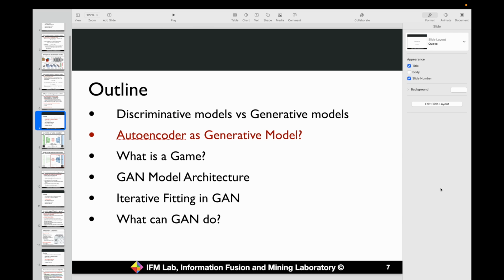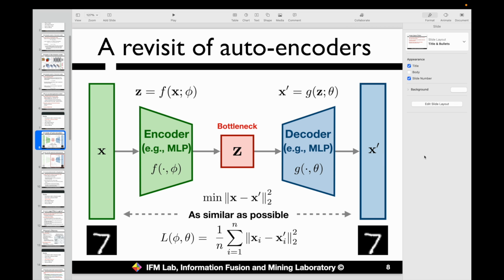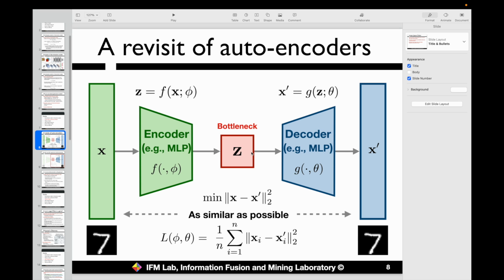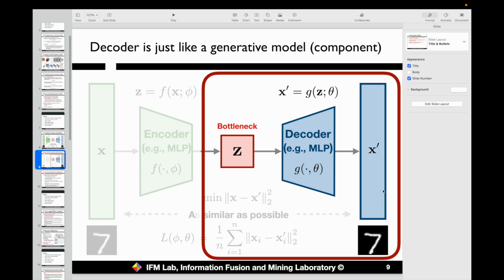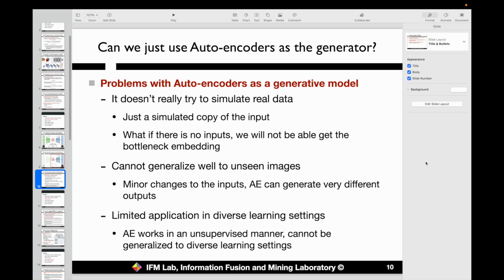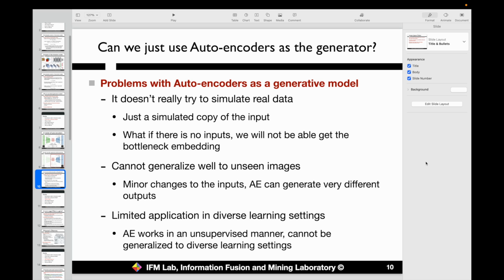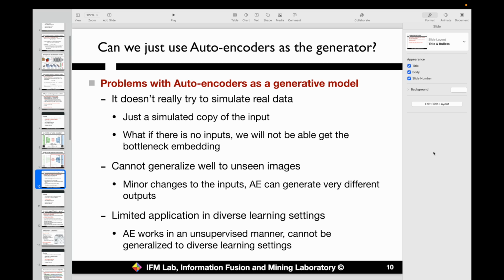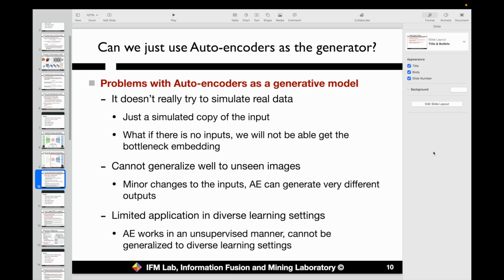gan part 2 HD 1080p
In this video, we discuss about the weakness to use Autoencoder as the generative model